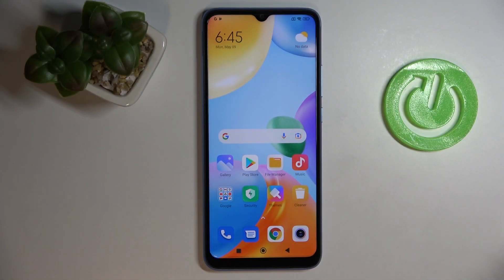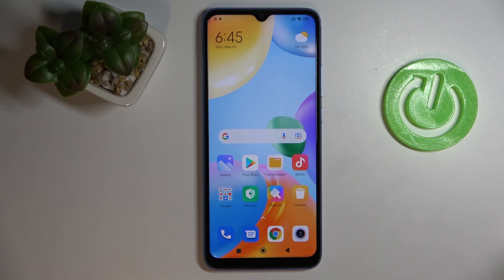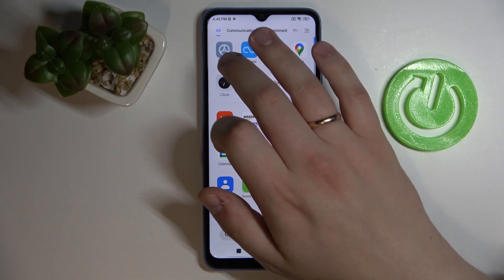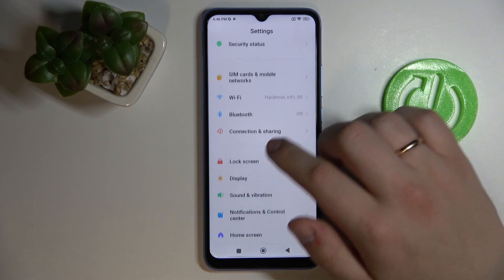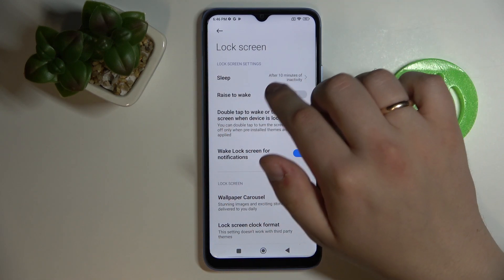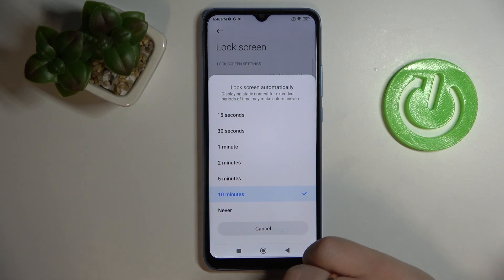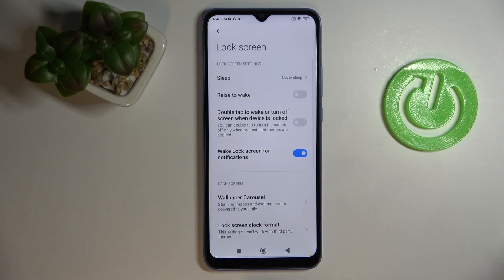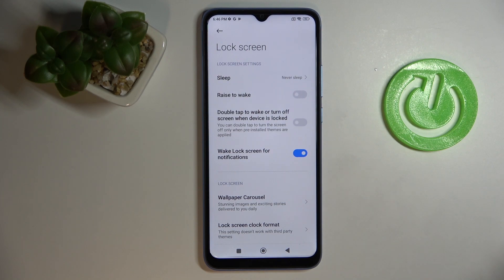How to Set Screen Timeout to Never on XIAOMI Redmi 10C - Caffeine App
Find out more info about XIAOMI Redmi 10C:
If you do not want your XIAOMI Redmi 10C to go into sleep mode, find out how to set the screen timeout to never. As you know, it is not possible without a special application. Our expert will show you what application to download and then how to use it to set timeout to infinity. Visit our HardReset.Info channel if you want to know more about your device.

How to change screen timeout to never Honor 50 Lite? How to make screen timeout infinite on Honor 50 Lite? How to stop Honor 50 Lite from disabling the screen? How to install the Caffeine app on XIAOMI Redmi 10C?